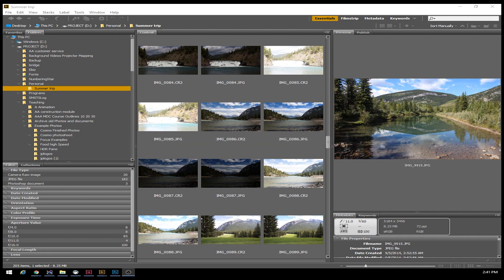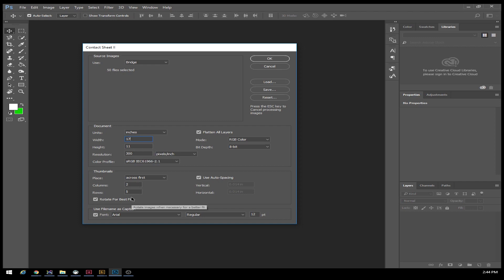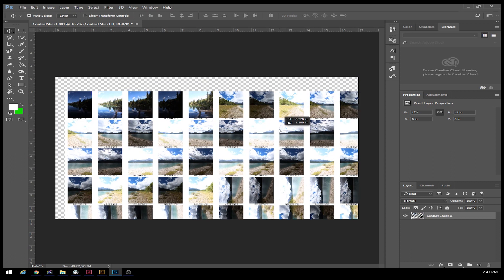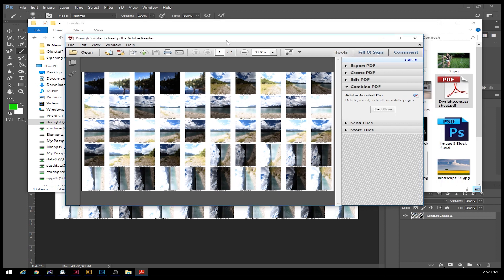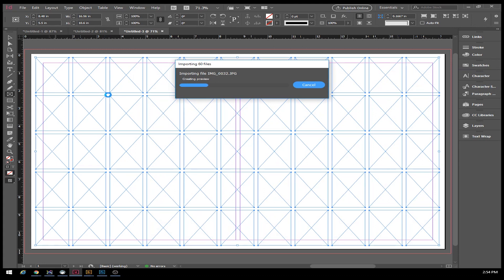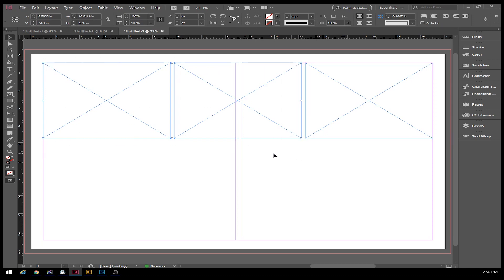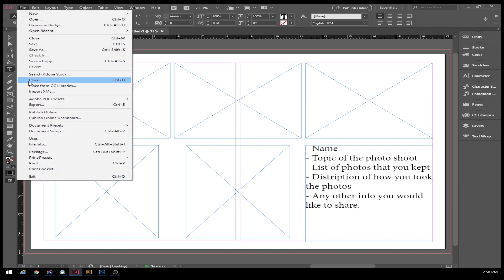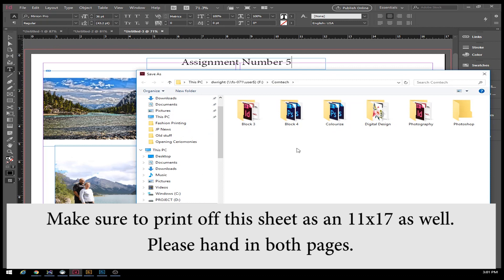50/10/5 Contact Sheet creation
This is the two ways that you can make a contact sheet there are many different way to do it but I like the first way using Photoshop.

The end of the video has the instructions for laying out the final 5 edited photos.